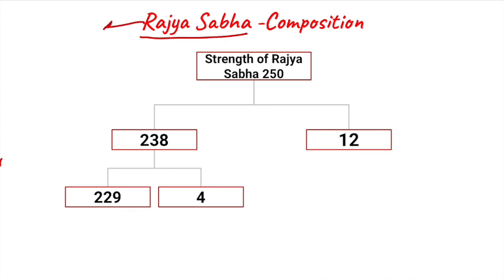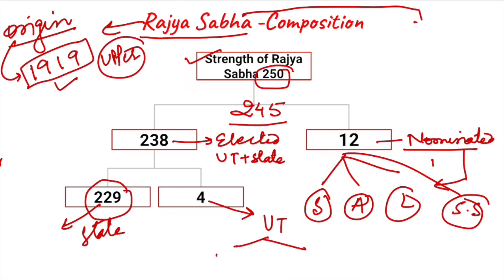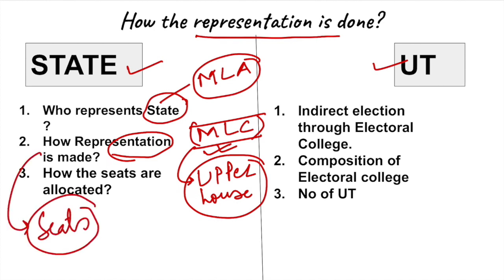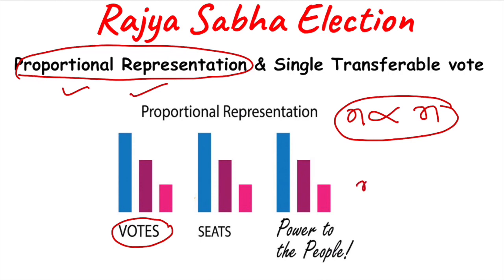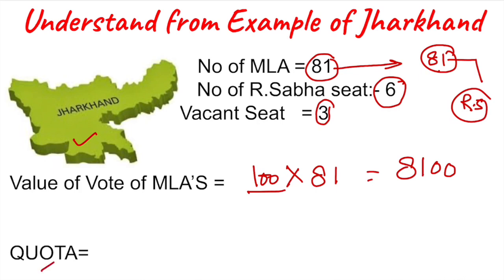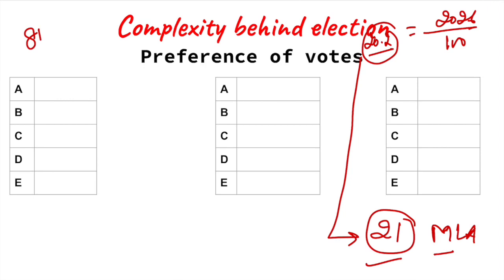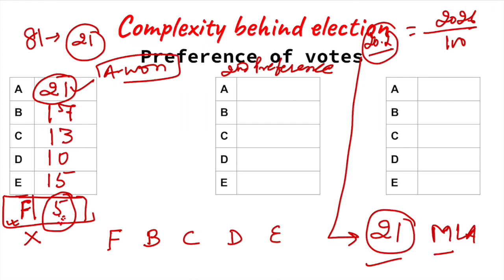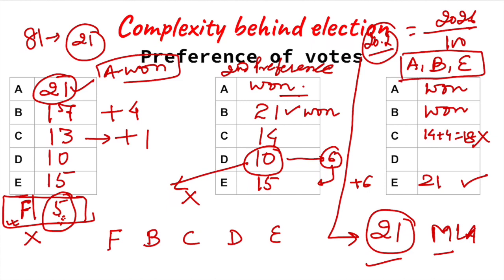Election to Rajya sabha (Simply Explained) By Saurabh Kumar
This video explains the method of Single Transferable Vote for election of MP of Rajya Sabha. It also explains the required basic understanding of Rajya Sabha.